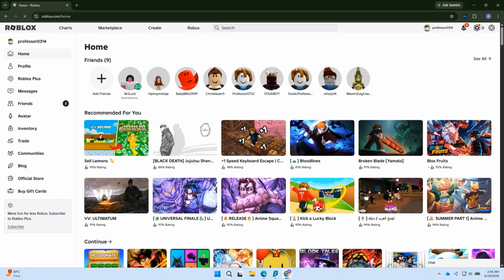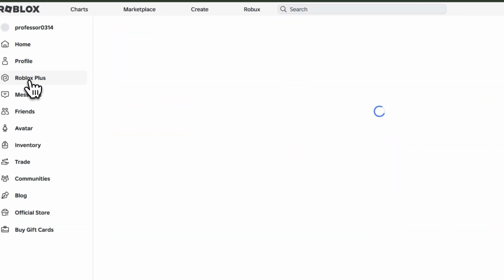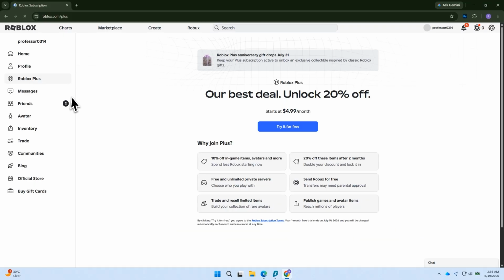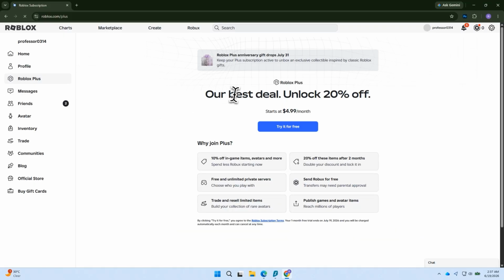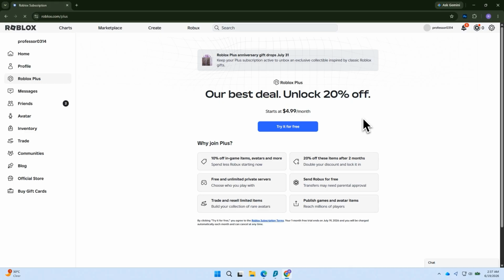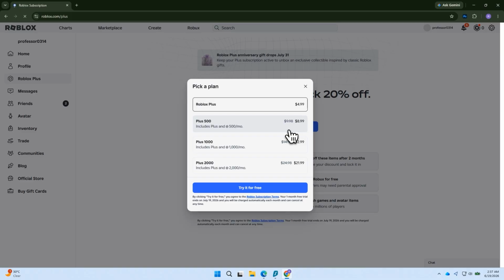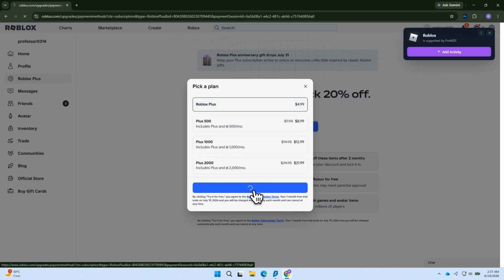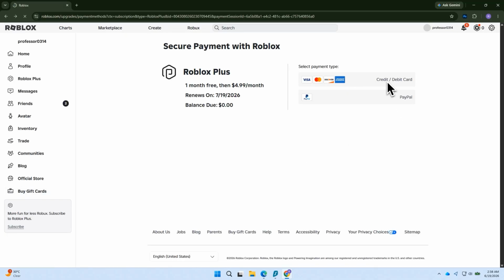How To Get Roblox Plus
In this video, I’ll show you how to get Roblox Plus step by step.
You’ll learn how to install the Roblox Plus extension, add it to your browser, and use its extra Roblox features safely.
Follow this simple guide to set up Roblox Plus and improve your Roblox experience.